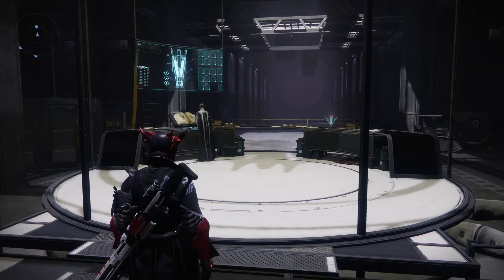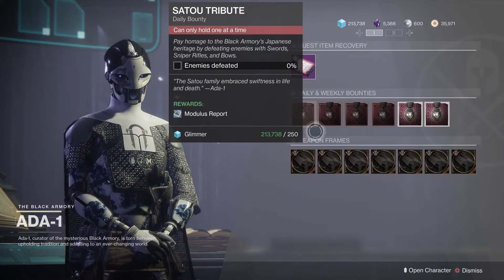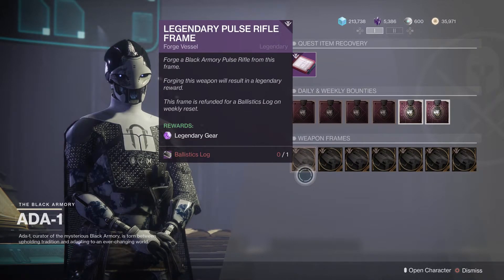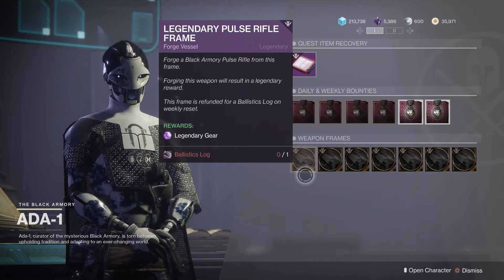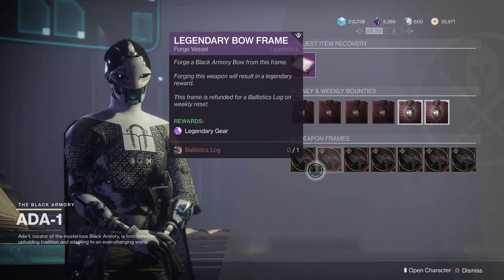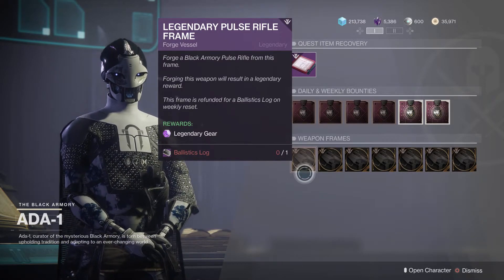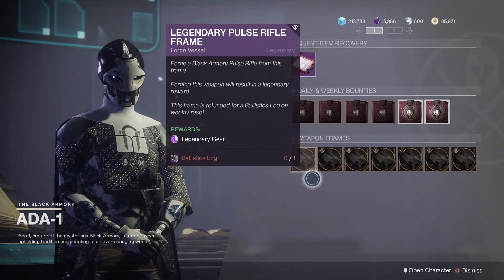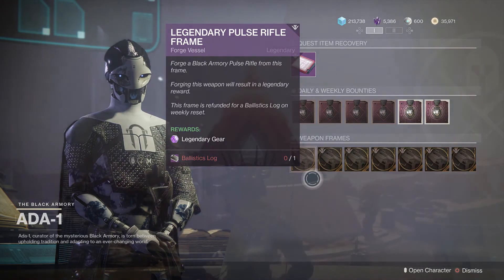How To Get Ballistics Logs In Destiny 2 Black Armory Forge - Legendary Frames Forged Exotic Quests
This video will explain what ballistics logs are and what you use them for. How to get ballistic logs and how to use them for legendary frames forged.